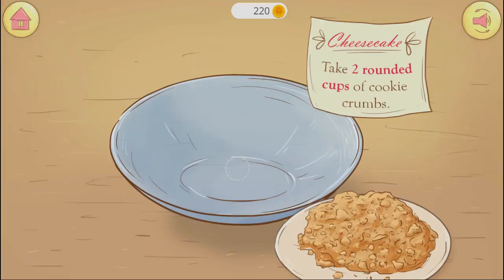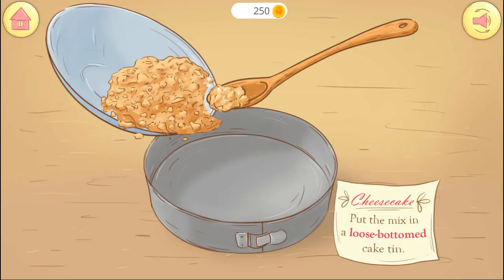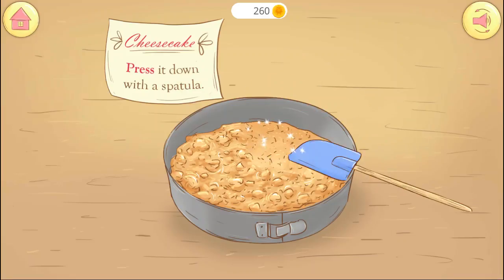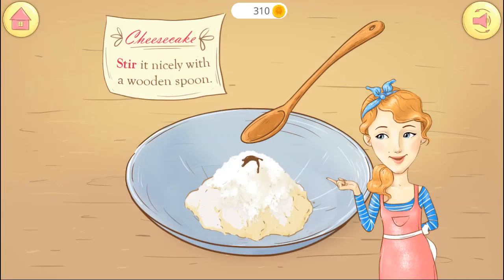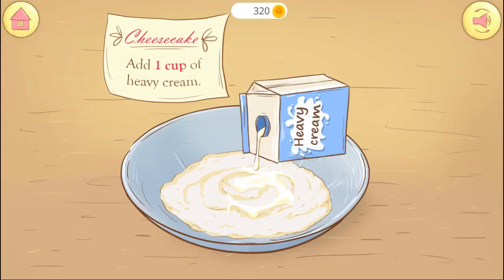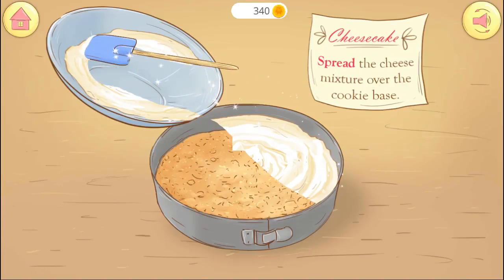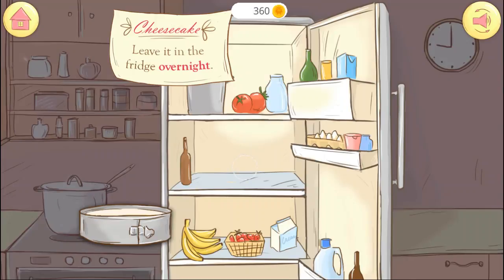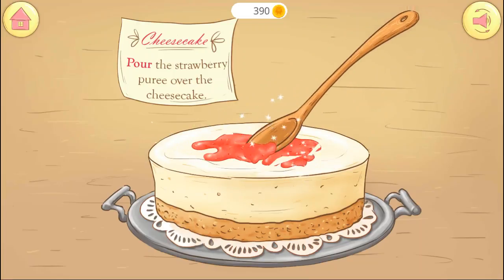Miss pastry chef ch1Miss Pastry Chef - learn to make cupcakes, cheesecake, chocolate Kids Games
Play Pastry Chef’s helper and learn to make 4 different desserts: cupcakes, cheesecake, chocolate chip cookies and strawberry milkshake! Beautiful and smart Pastry Chef will teach you how to make the most delicious sweet treats. The game is based on real recipes so you can play and cook at the same time!

One of the best girls games!

What’s inside?
4 different desserts
4 real recipes
7 different kitchen tools
32 mini games to make cupcakes
17 mini games to make cheesecake
11 mini games to make chocolate chip cookies
8 mini games to make milkshake

Pick your favorite dessert
Tap the dessert that you’d love to make: a batch of CUPCAKES, fabulous CHEESECAKE, crispy chocolate chip COOKIES or strawberry and vanilla ice cream MILKSHAKE!

Play Pastry Chef’s helper
Follow Pastry Chef’s recipes and make delicious desserts step by step. For each dessert you will use various kitchen gadgets and food products. Don’t forget to try all 4 recipes!